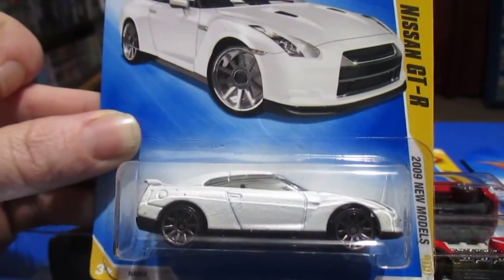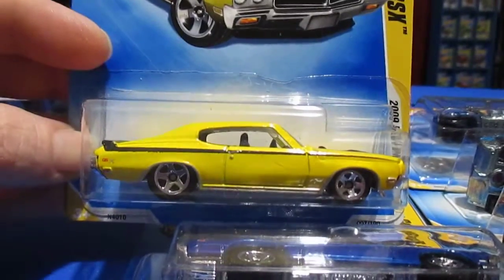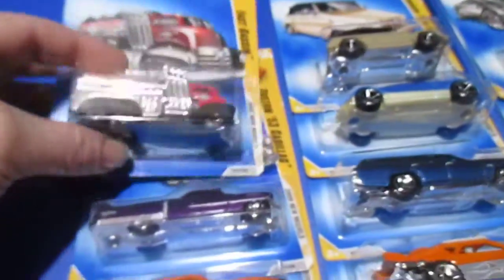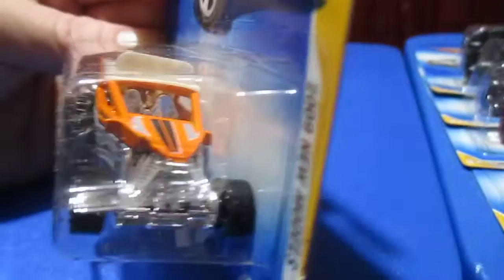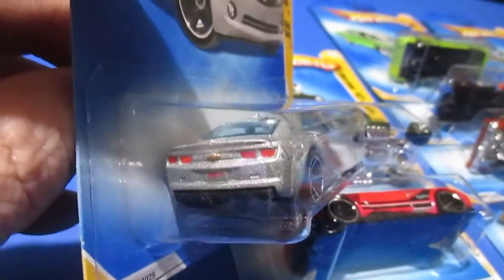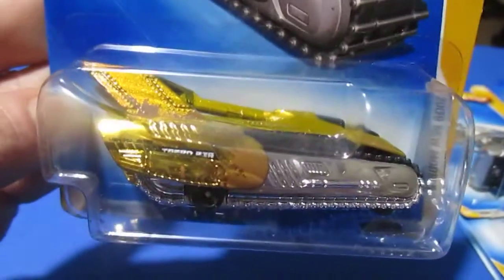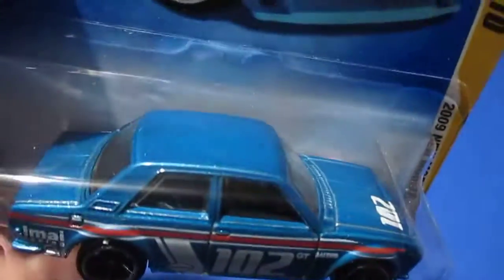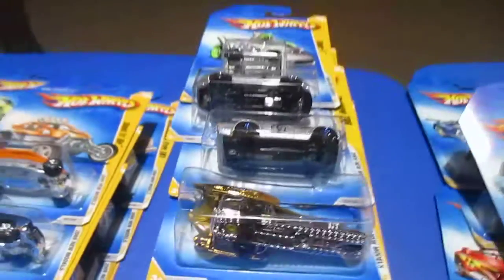Hot Wheels 2009 New Models Complete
This is a review of all 42 new models 1st released for 2009